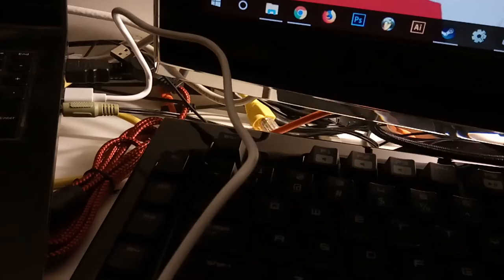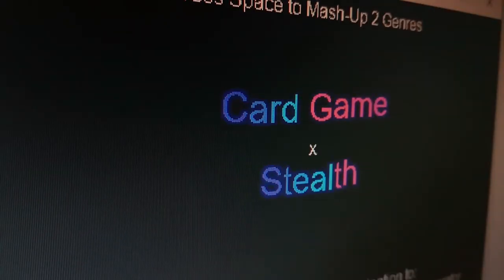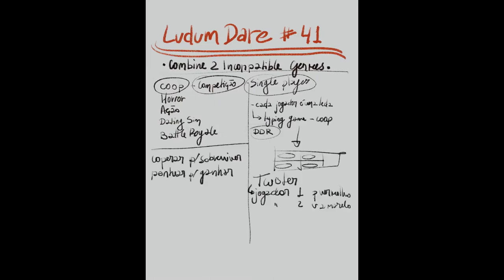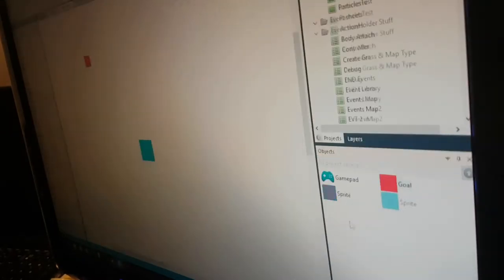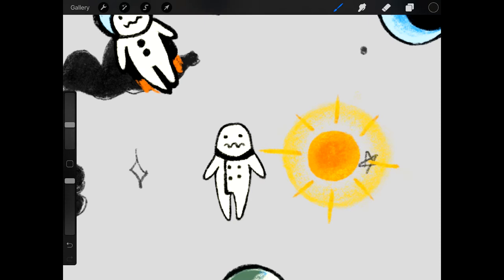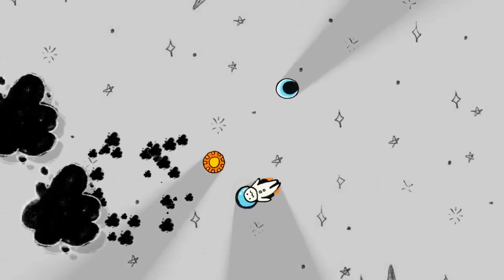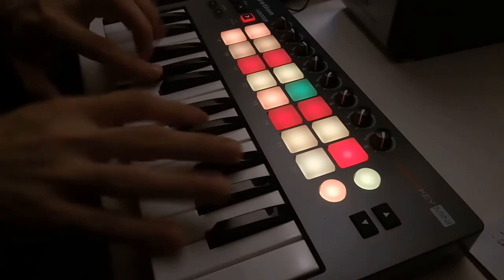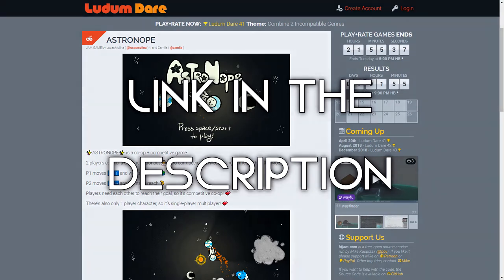Ludum Dare 41 - ASTRONOPE Vlog